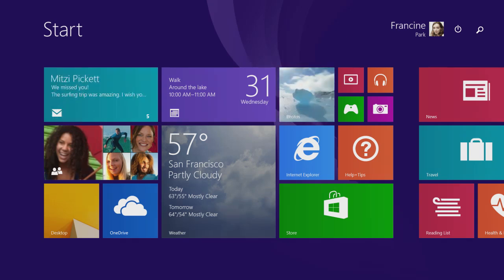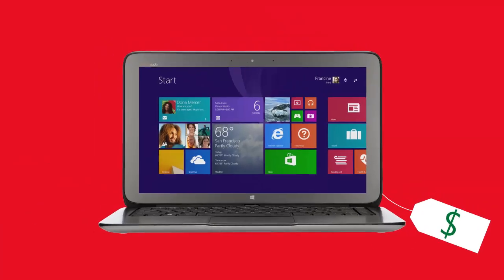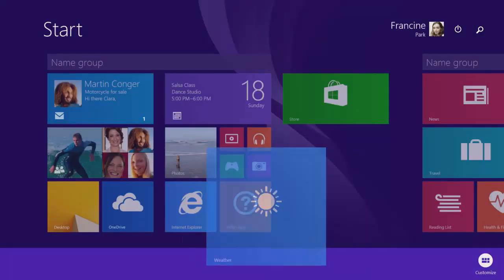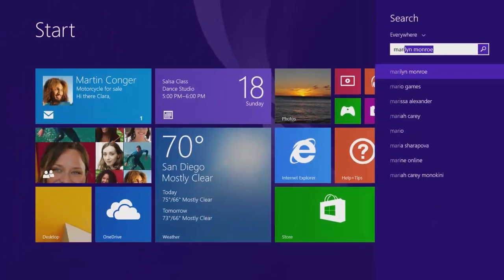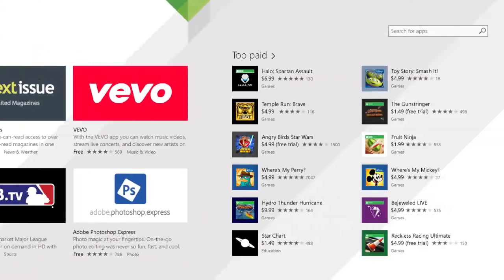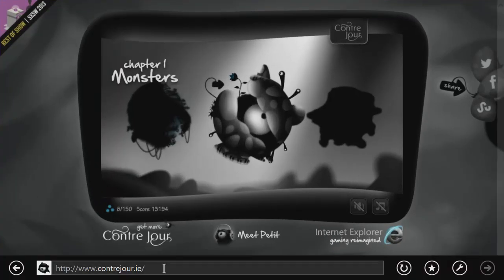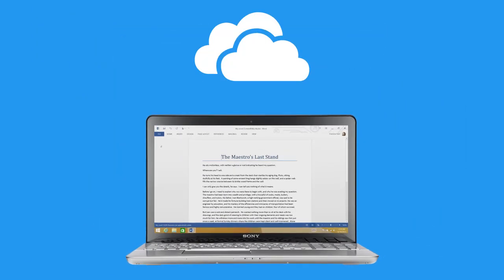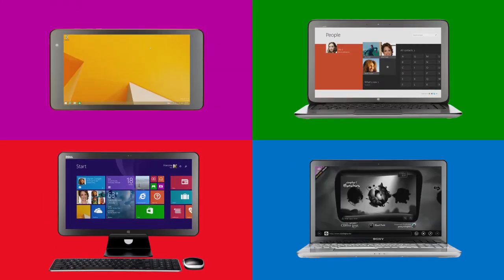2014: Meet 8.1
Introduction to Windows 8.1.

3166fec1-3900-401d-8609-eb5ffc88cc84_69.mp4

BACKGROUND AUDIO: East Coast Girl - Cayucas